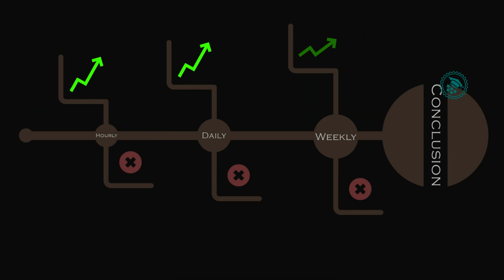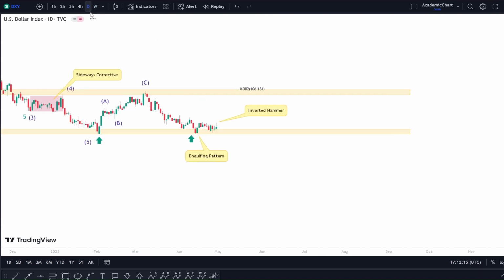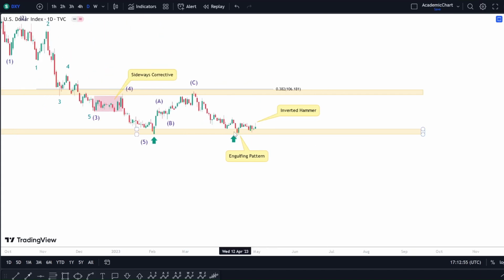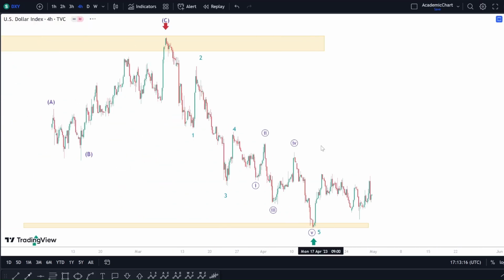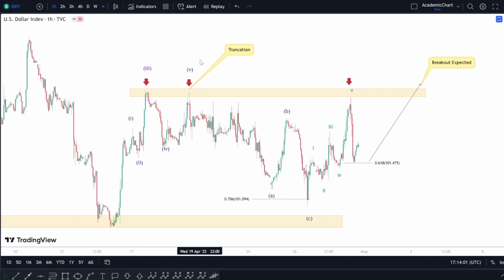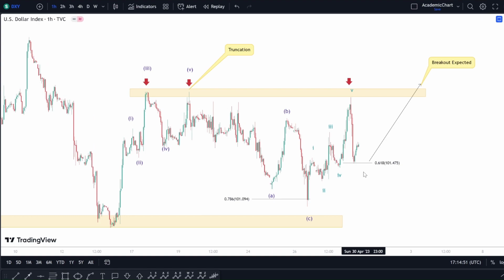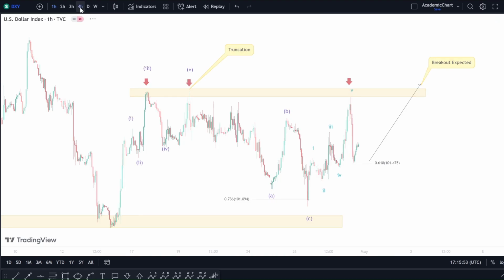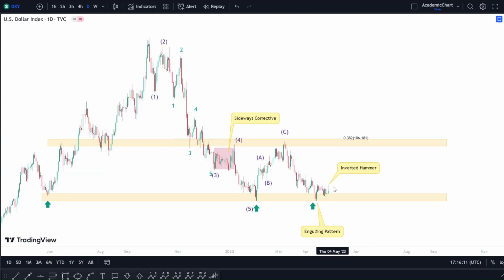DXY (US Dollar Index) Analysis - Price Action and Elliott Wave - Week 18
DXY (US Dollar Index) analysis with technical analysis via price action method including Elliott wave.